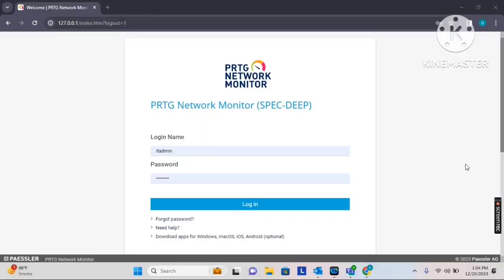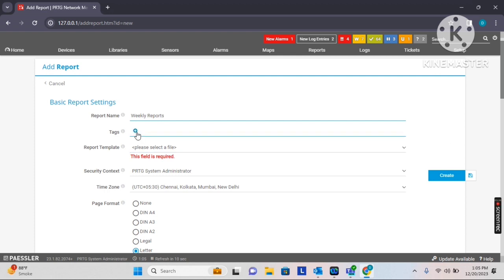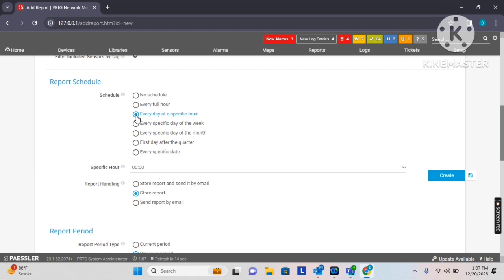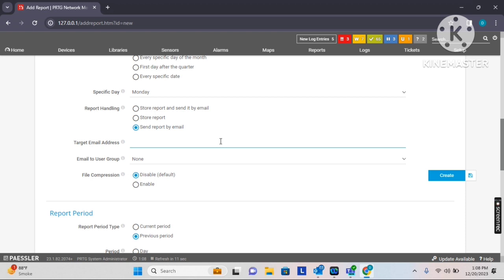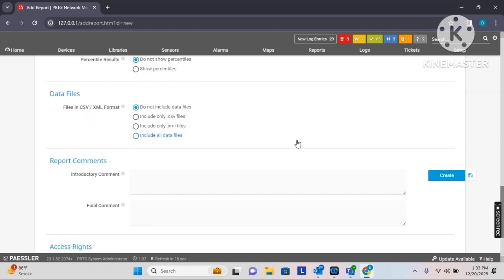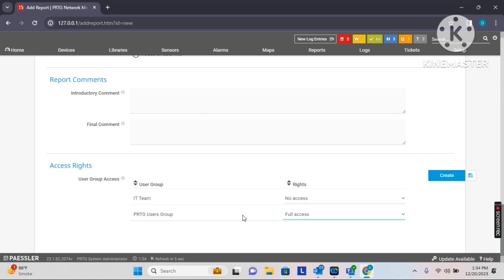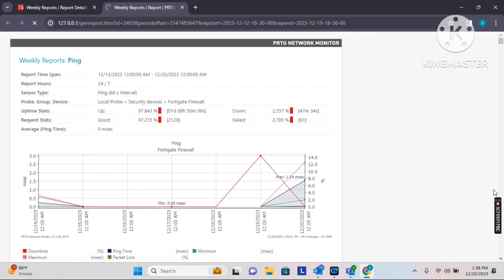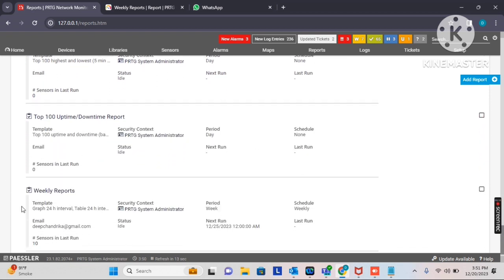prtg scheduling Reports | how to generate and schedule reports in prtg